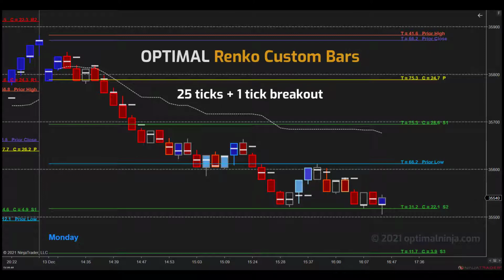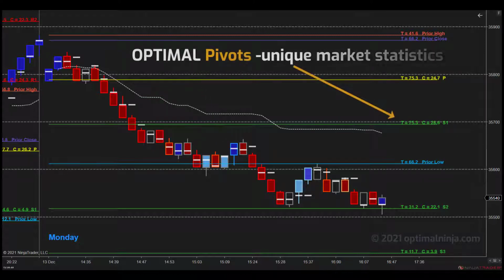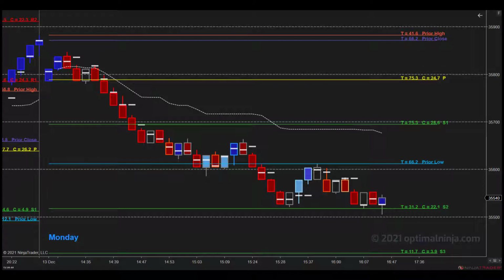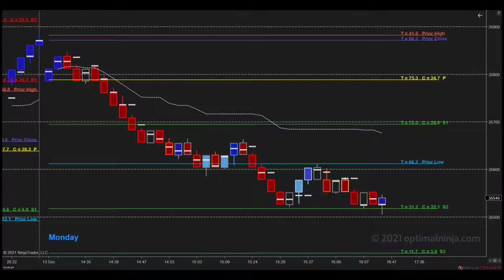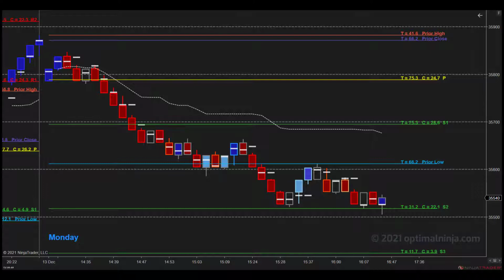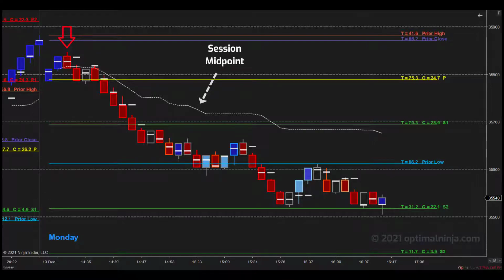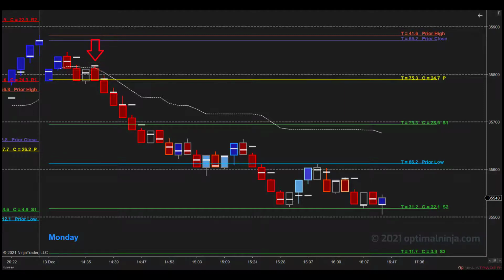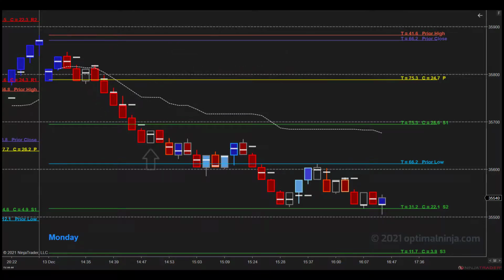Market Commentary Monday Dec 13th 2021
Market commentary and analysis of the first couple of hours of YM on Monday 13th December 2021, using Optimal Renko Bars, Optimal Pivots and Optimal Vision for NinjaTrader 8 charts.

Risk Disclosure

Results

Trademarked Materials

“NinjaTrader® is a registered trademark of NinjaTrader Group, LLC. No NinjaTrader company has any affiliation with the owner, developer, or provider of the products or services described herein or any interest, ownership or otherwise, in any such product or service, or endorses, recommends or approves any such product or service.” Video content is copyright